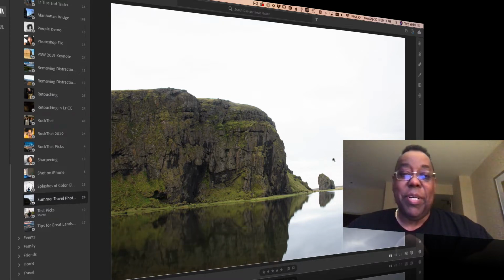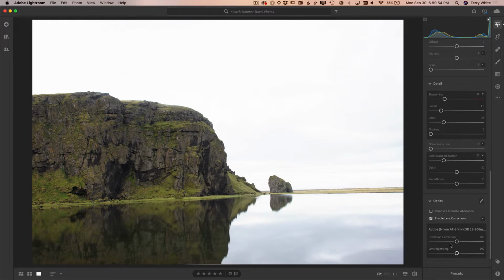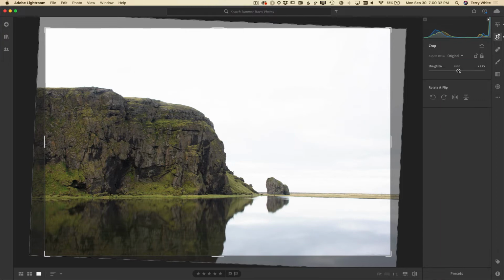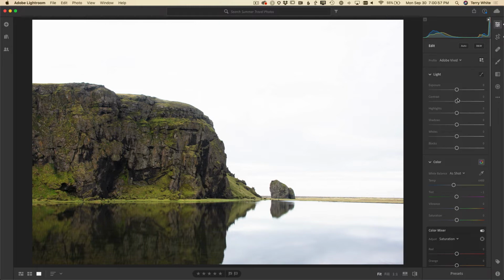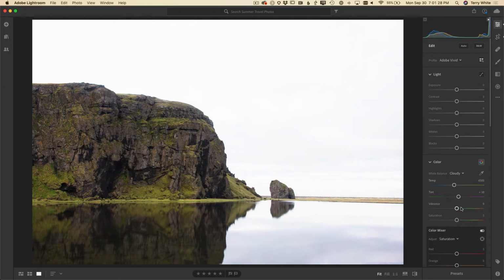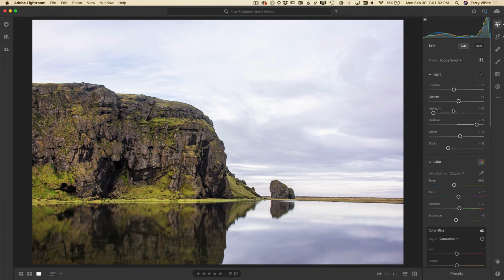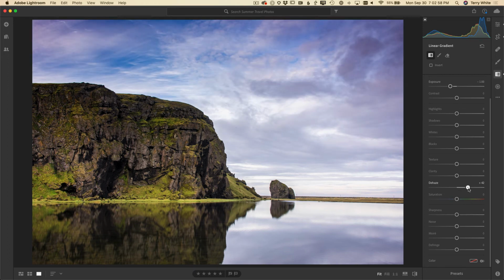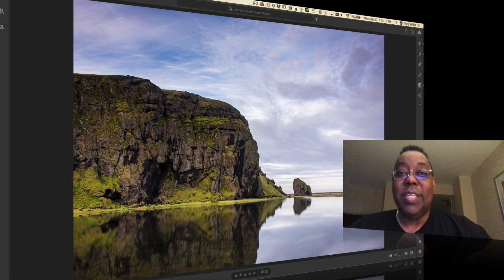How to Enhance Your Photo Walk Landscape Photos in Adobe Lightroom